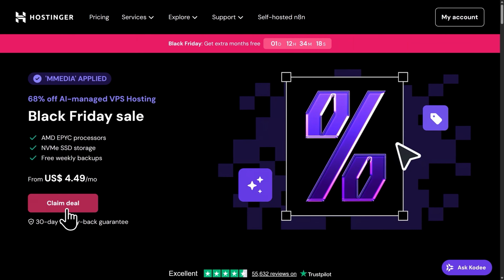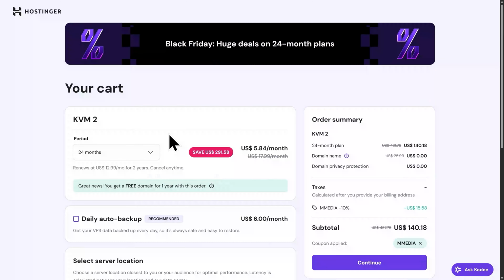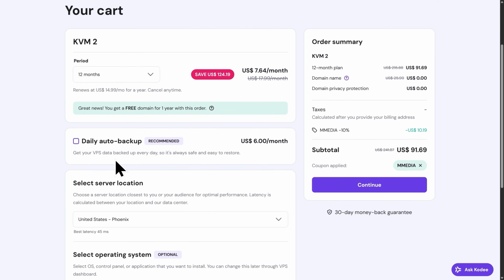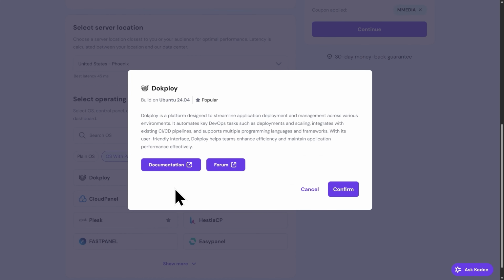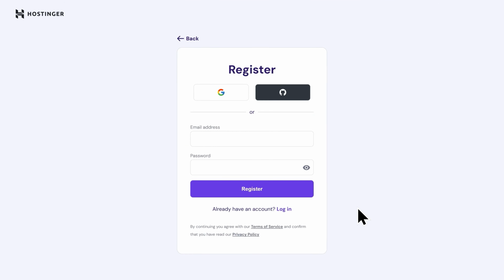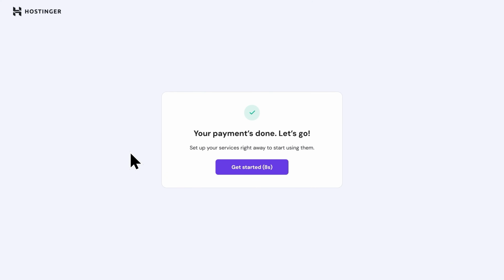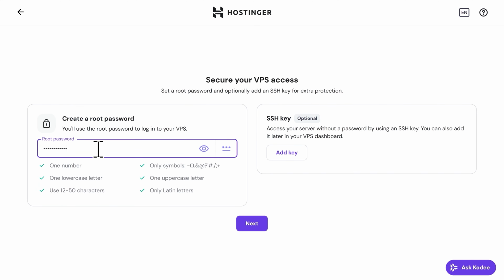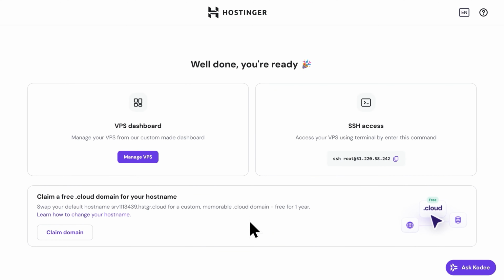How to Set Up a Hostinger VPS for Web Apps (Step-by-Step)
Set up your Hostinger VPS the right way! This guide covers choosing the best KVM 2 plan, applying discounts, and automatically installing the Dokploy template. Get your server ready for web app deployment in minutes.